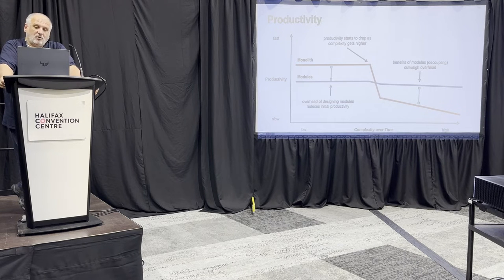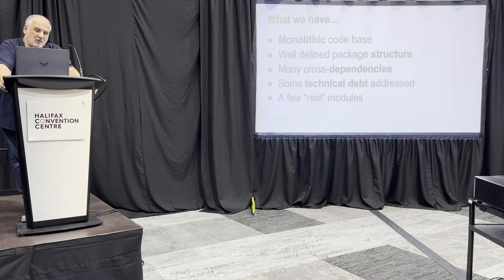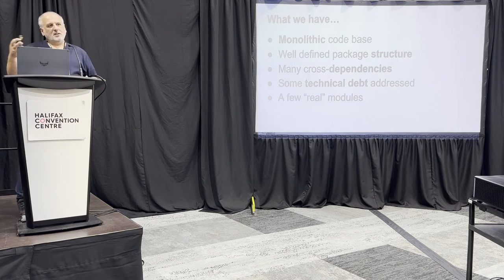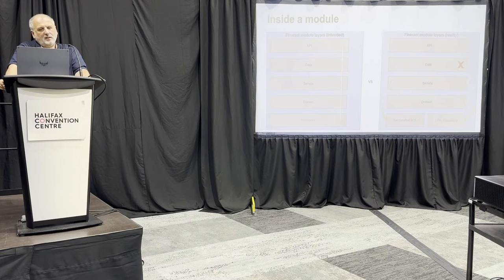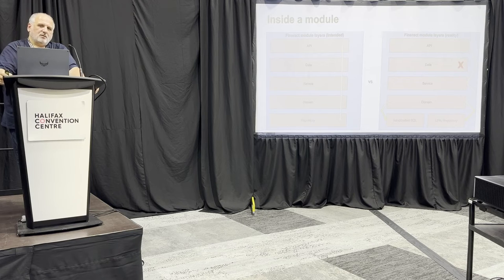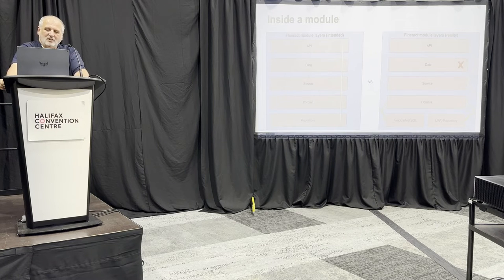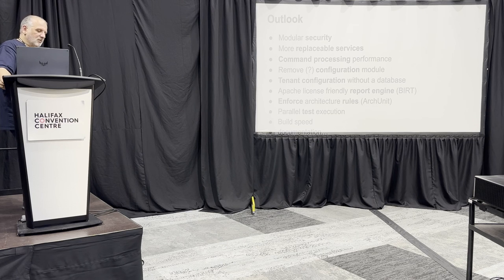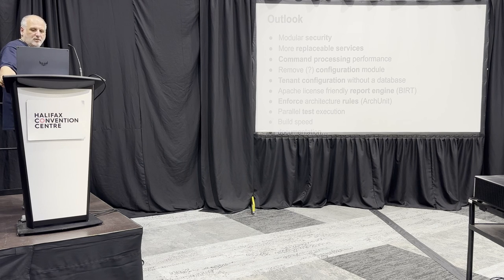Modularizing Fineract: The journey so far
Apache Fineract is a powerful open-source platform for financial inclusion that has been widely adopted by microfinance institutions, digital credit providers, fintechs and e-commerce companies worldwide. Fineract 1.x has had again an exceptional year of contributions on top of the already extensive feature set. As the code base continues to grow, the need to transition from a monolithic code base to a modular structure becomes increasingly evident.

This session will highlight real world use cases and practices the community and third party integrators applied so far to achieve higher modularity and extensibility while keeping the code base as backwards compatible as possible. This session will cover the following topics:
– commonly shared code or "core" module
– "custom" modules
– replacement of existing business logic
– modular security (authentication and authorization)

Speaker: Aleksandar Vidakovic
Aleks is an independent software developer and consultant who has been working for more than two decades in industries like security, publishing, automotive and telecommunications.

He’s a PMC member and the release manager for Apache Fineract. He’s also a Member of the Apache Software Foundation.